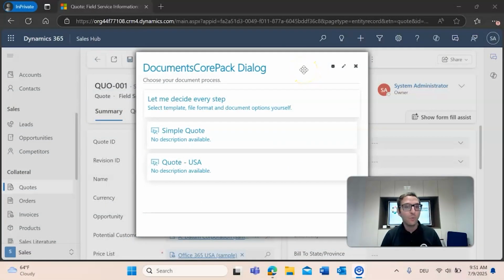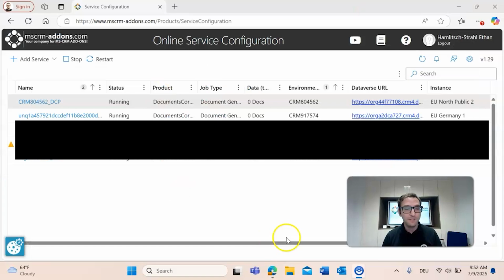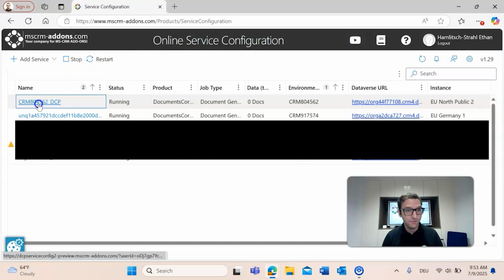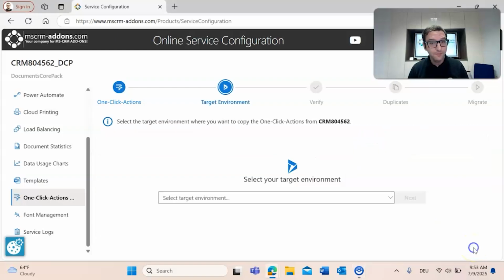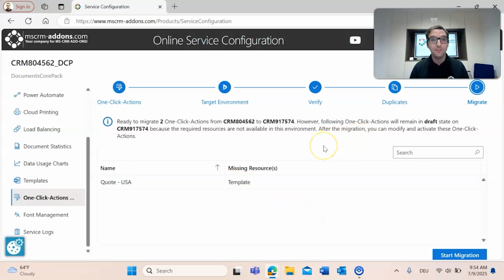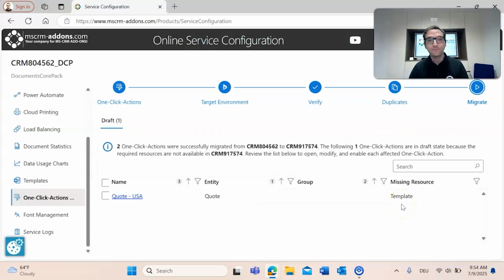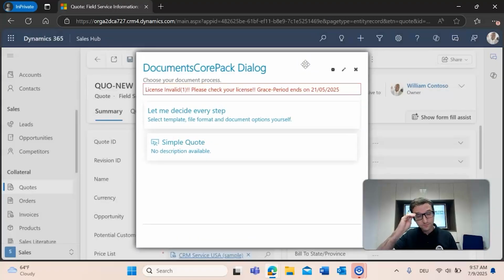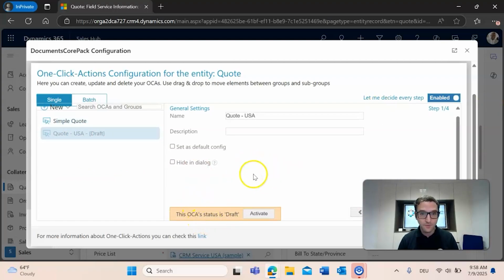Migrate One-Click-Actions in Dynamics 365 Using DocumentsCorePack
In this video, we show you how to easily migrate your One-Click-Actions (OCAs) from one Dynamics 365 environment to another using the DocumentsCorePack Online Service Configuration. This step-by-step guide can be helpful when transferring OCAs, for example, from a test to a production environment.

Chapters

00:00
00:50 DocumentsCorePack Dialog OCAs Overview
01:45 Transferring OCAs via the Online Service Configuration